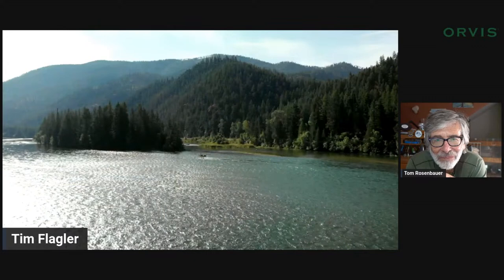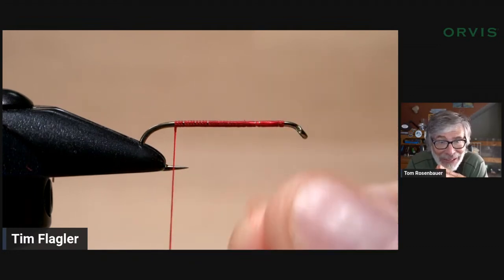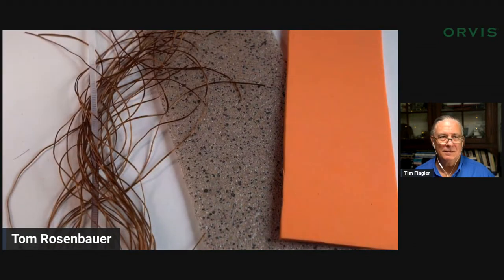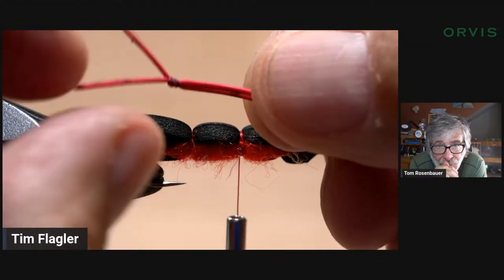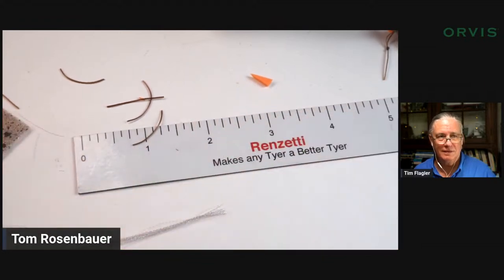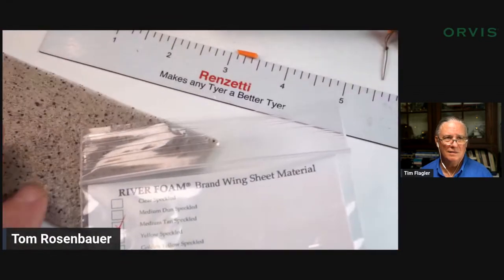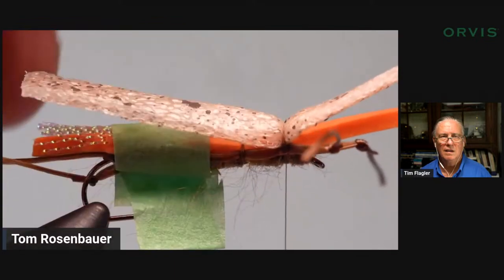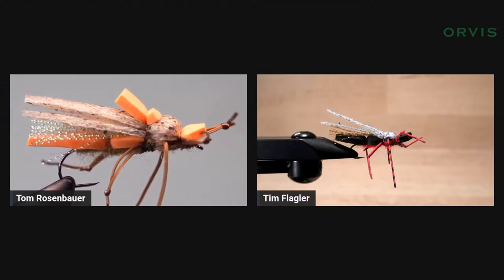Tie-Off: Tim & Tom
Tom and Tim are back from their hiatus.  Do you think they're rusty?  Who will be able to tie the better fly after all this time off?  You'll get to vote, so don't miss it.
Dornan’s Water Walker
Hook:  2XL dry fly or 3XL nymph hook, sizes 6-12 (will be tying size 8)
Thread:  Brown or tan, 6/0
Body:  Dubbing, usually brown or tan
Body:  3 mm foam, any color desired to match hoppers or stoneflies present
Underwing:  Krystal Flash
Wing:  River Foam or similar speckled tan translucent foam
Legs:  Silicone legs, Flexi Floss, or similar
Indicator:  Orange or yellow foam